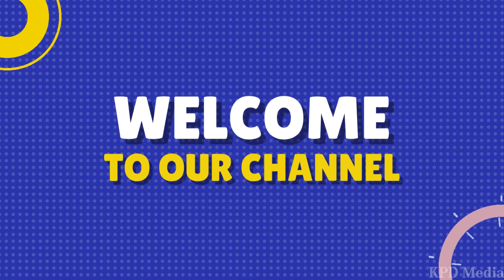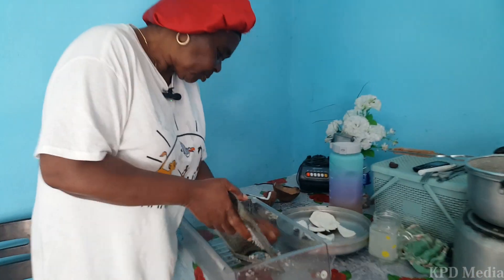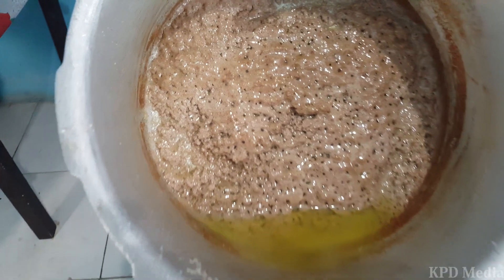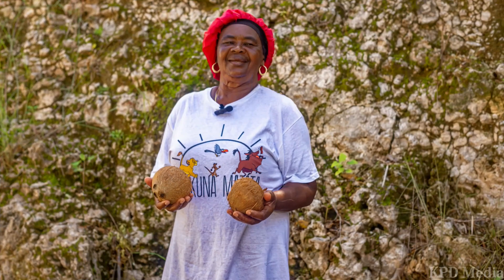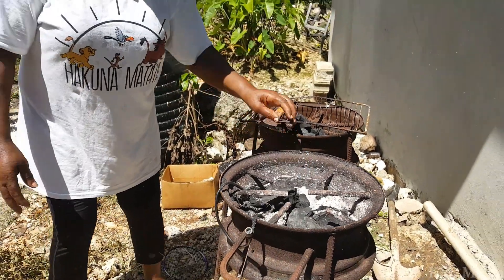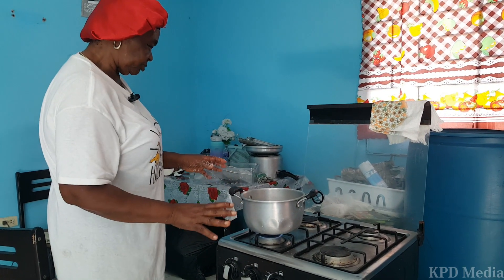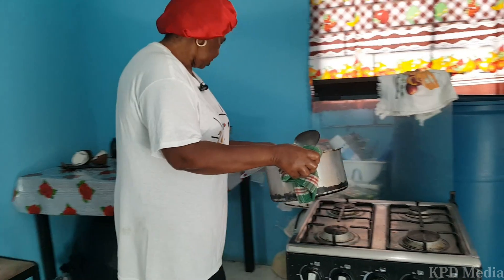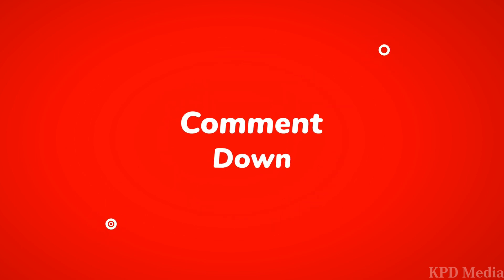Homemade Coconut oil with Minna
Minna, makes coconut oil.
healthy homemade skincare coalpot Virgincoconutoil coconut coconutmilk #

Special Thanks
PIXABAY LICENSE CERTIFICATE

Licensee:
PG2023

Audio File Title:
Happy Day (Background, Vlog Music)

Audio File ID:
148320

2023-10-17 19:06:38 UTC